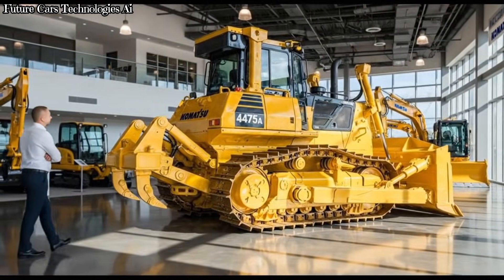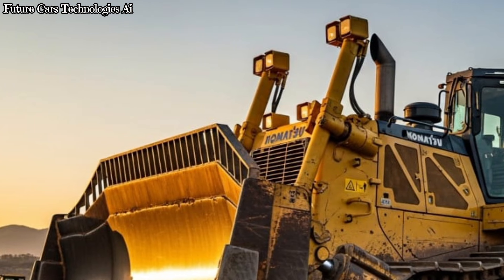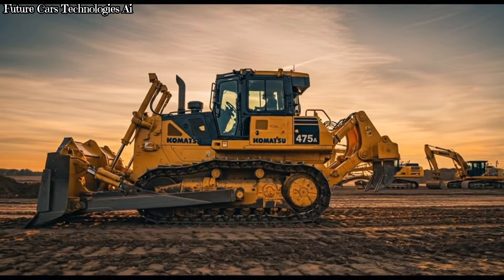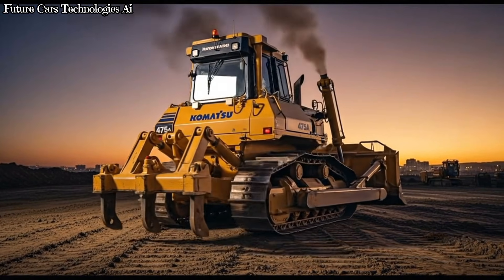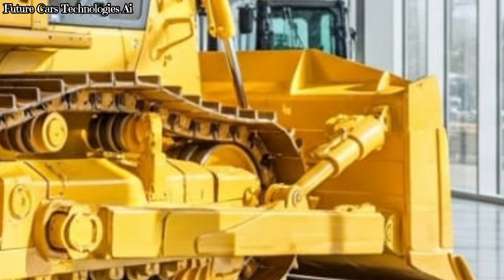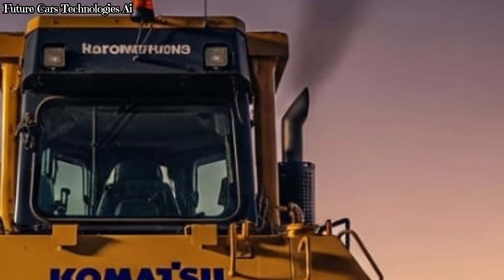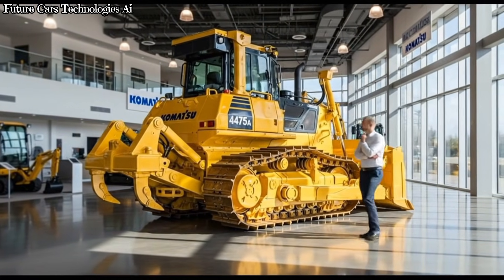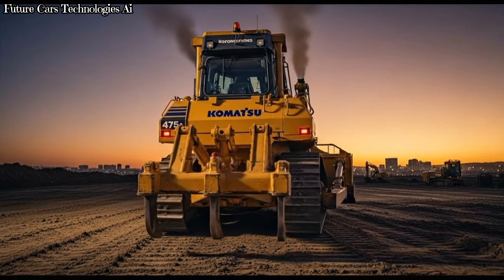World’s Biggest Bulldozer Komatsu D475A 💛🔥 Full Specs & Price | Future Cars Technologies Ai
Welcome to Future Cars Technologies Ai, the channel where we bring you the world’s biggest, strongest, and most advanced machines in action. Today’s video dives deep into one of the most legendary giants in heavy equipment history — the Komatsu D475A, a massive yellow bulldozer known for its power, size, and unmatched performance.

If you’ve ever wondered what a real mining monster looks like, this video will blow your mind. In this detailed breakdown, we explore the full specs, power, model details, engine performance, blade capacity, and price of the Komatsu D475A, including the latest model used in major construction and mining operations across the United States.

The Komatsu D475A is famous for its incredible pushing power, advanced engineering, and durability under extreme conditions. With nearly 900 horsepower, a massive U-blade, and a weight of over 100 tons, this machine is built to dominate the toughest terrains on Earth. Whether it’s mining, heavy land clearing, or large-scale construction, the D475A delivers world-class performance.

In this video, we break down everything you need to know — from real-world operation to cost of ownership, new model pricing, used model price ranges, technology upgrades, and what makes the D475A a top choice for industries worldwide.

If you love heavy machinery, construction equipment, bulldozers, and mega-machines, you’re in the perfect place.